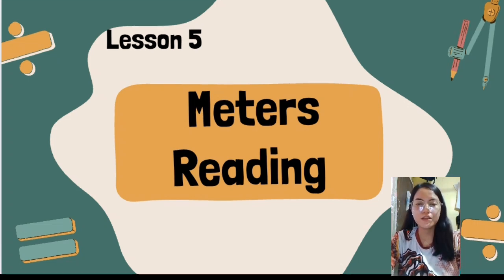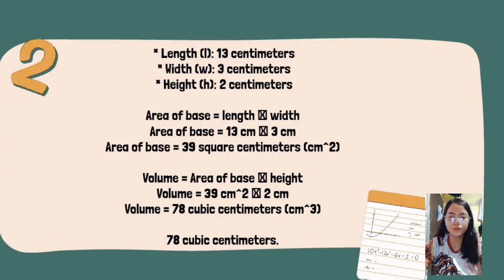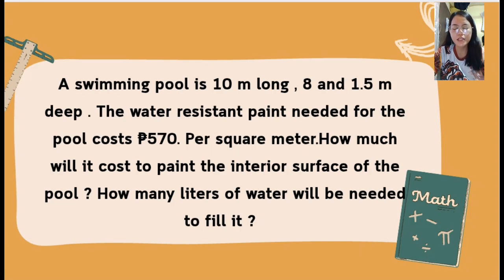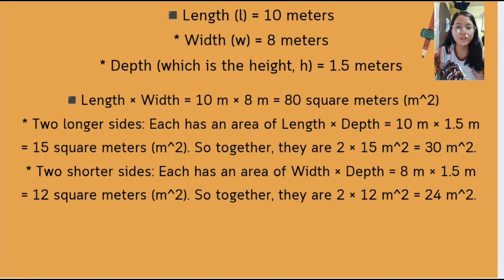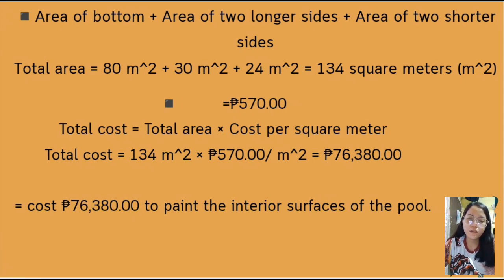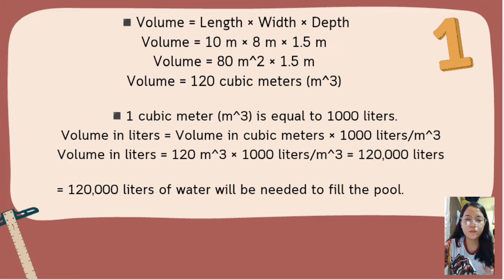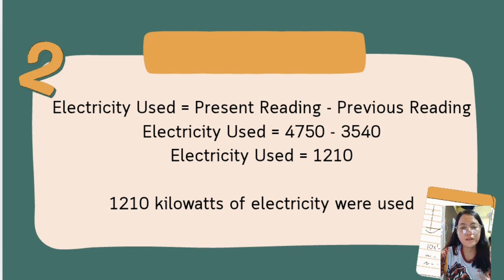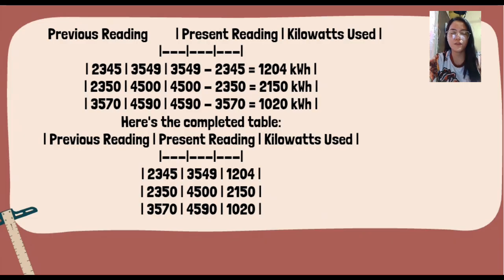Lesson 5 Meters Reading